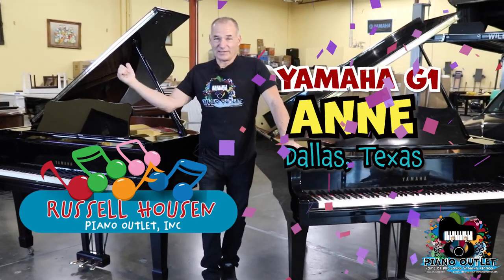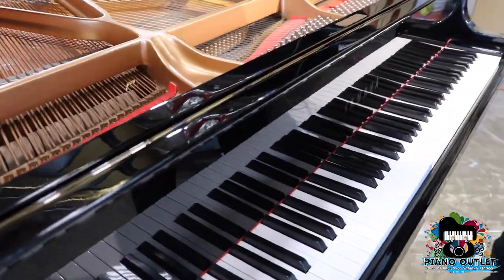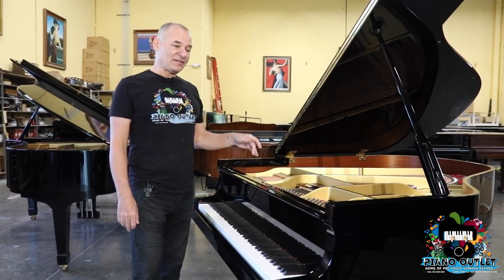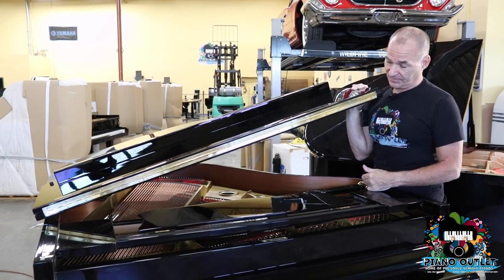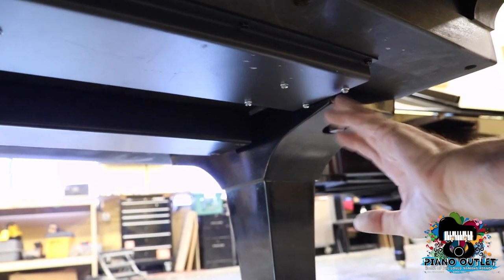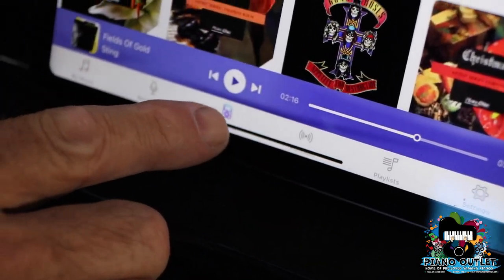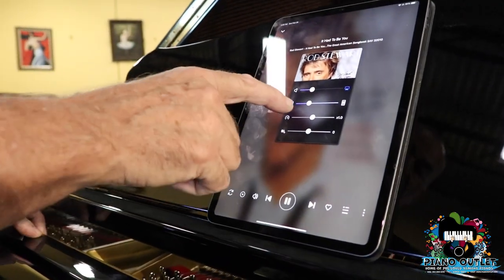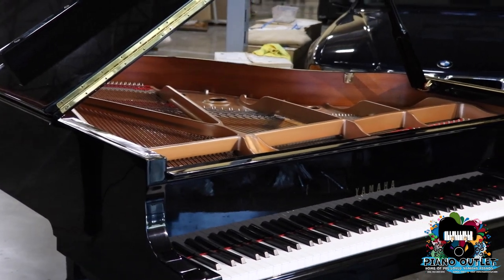Yamaha G1 with PianoDisc Prodigy for Anne in Dallas!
This video features a Demo of a Yamaha G1 with PianoDisc Prodigy as well as a comparison to the newer version C1.